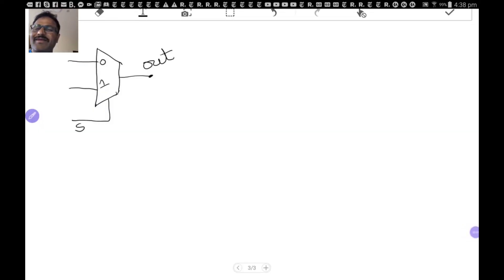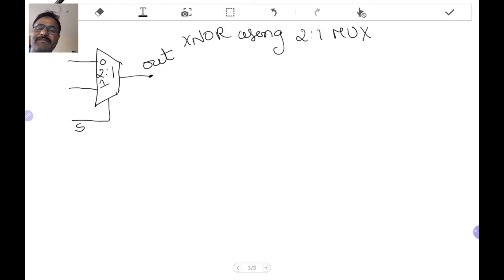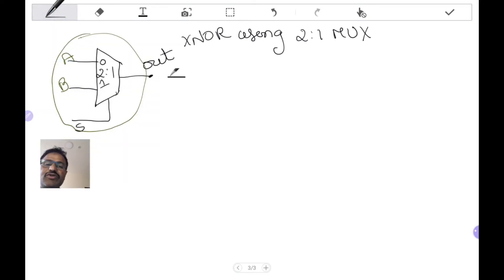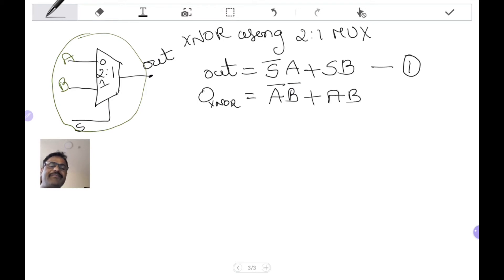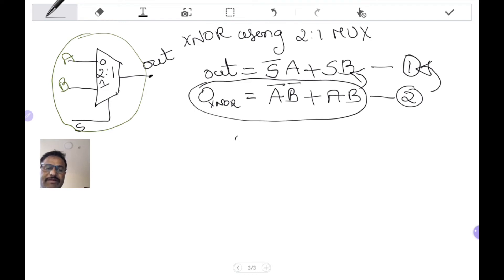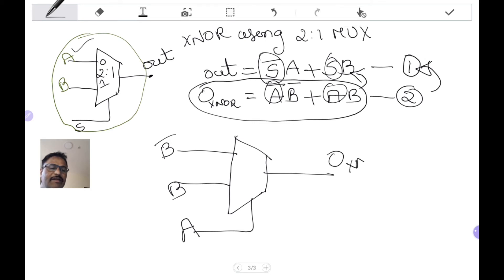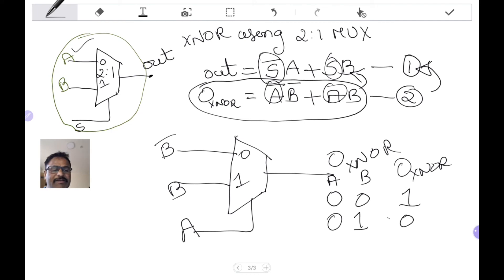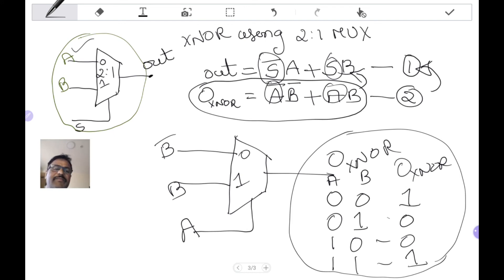XNOR gate using 2:1 Multiplexer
Any Logic Implementation using 2:1 Multiplexer